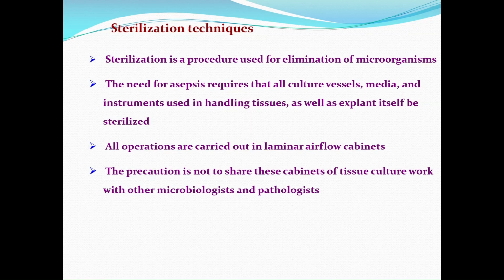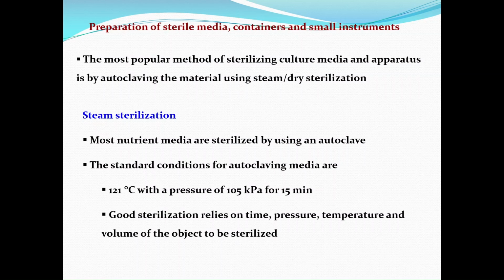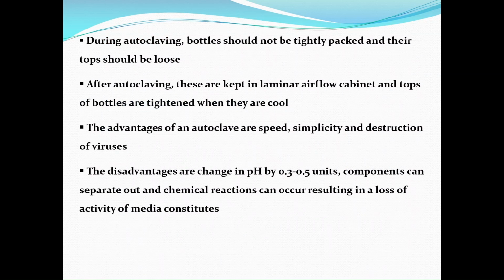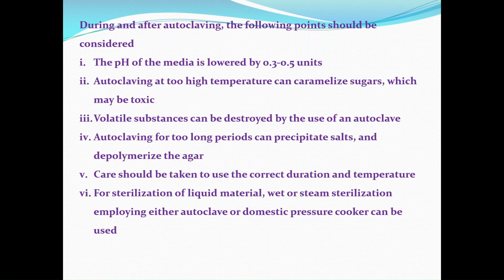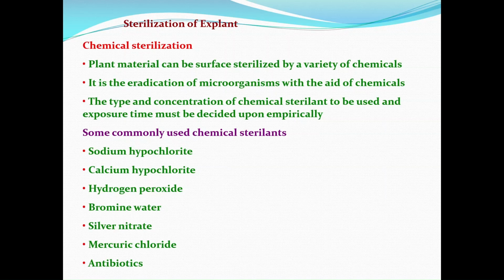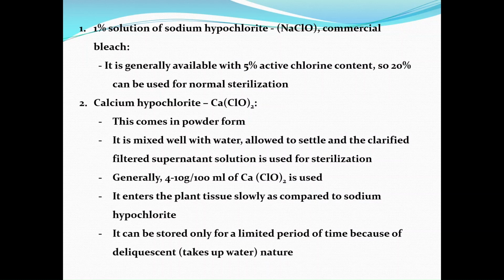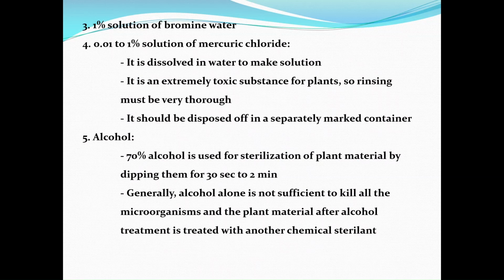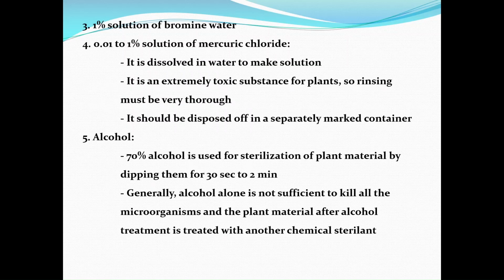Chapter Two- Plant Tissue Culture (Part- Two) Biology/Shamus Biology/Agriculture Education/Genetics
Tutorial Video on basics of Plant tissue culture.